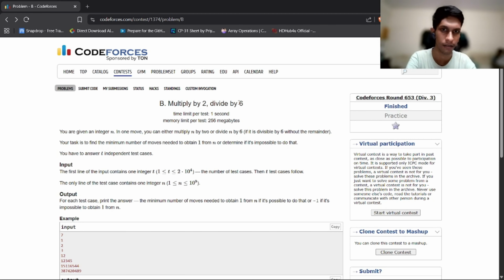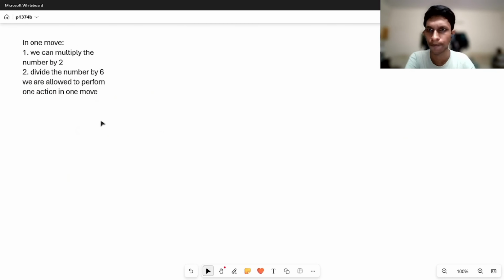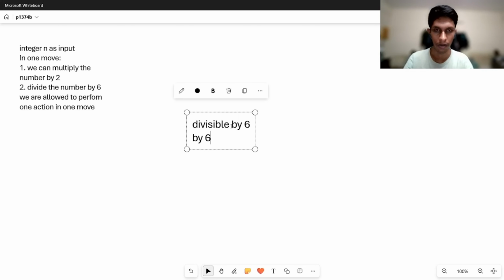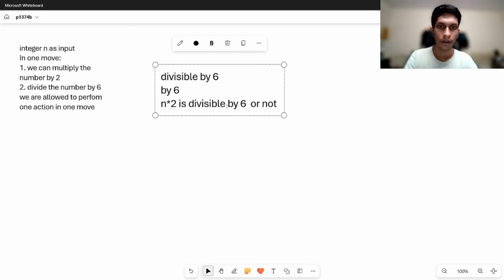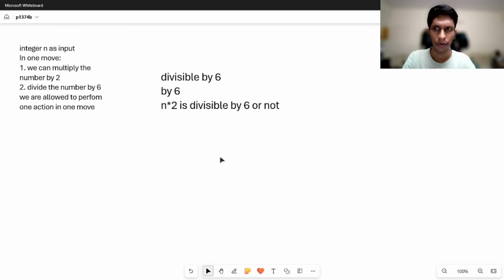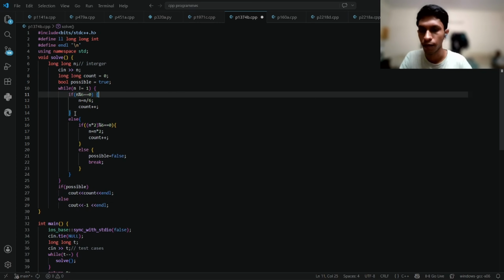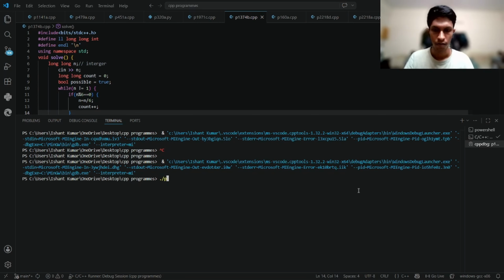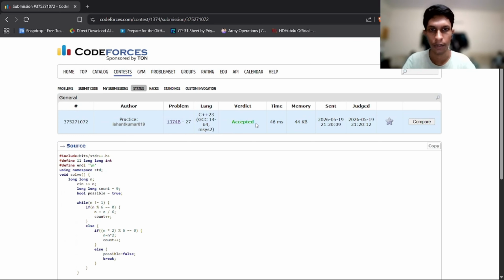Codeforces 1374B Solution - Multiply by 2, divide by 6 (900 rated) | C++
Solution for codeforces Problem 1374B: Multiply by 2, divide by 6.

⏱️ Timestamps:
0:00 - Problem Explanation & Constraints
01:30 - The Logic & Approach (Whiteboard/Explanation)
05:36 - Coding the Solution (C++)